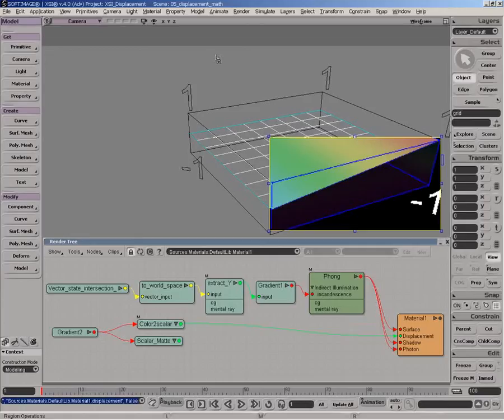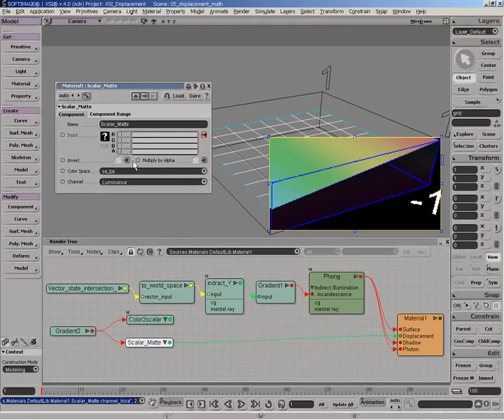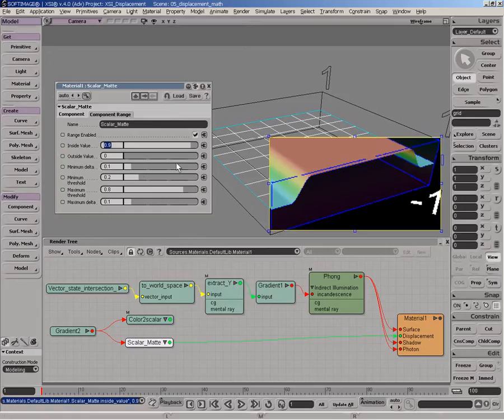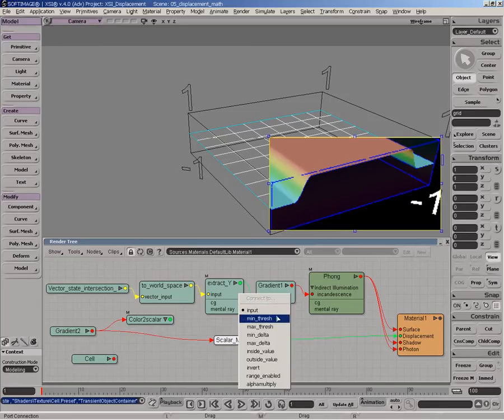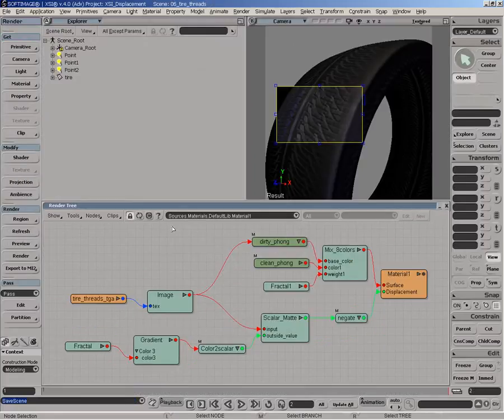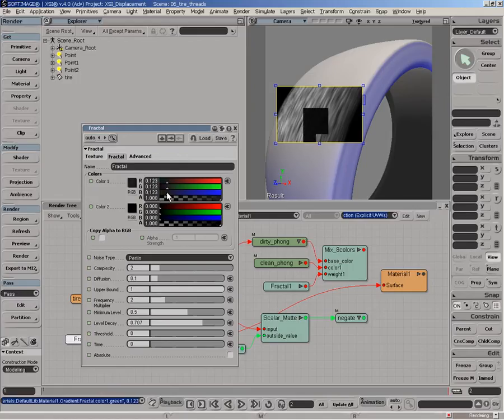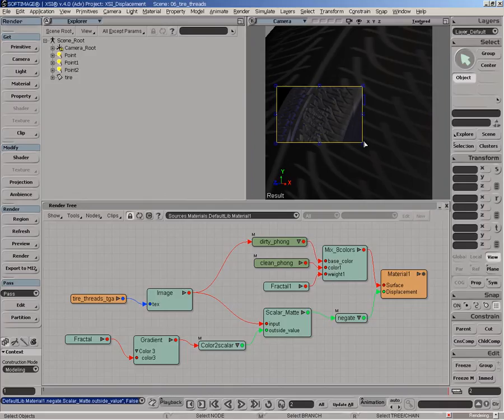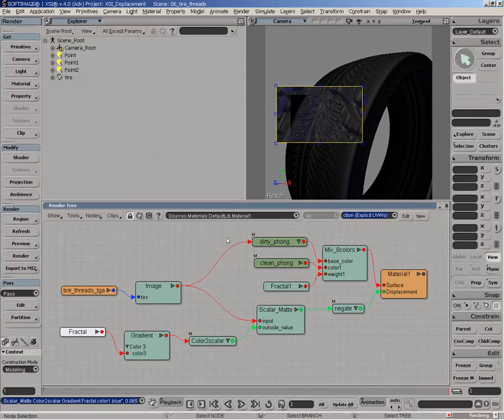Rendering: Extracting displacement using scalar math